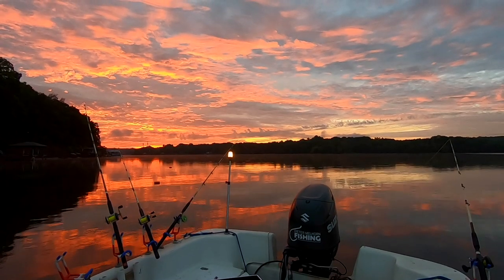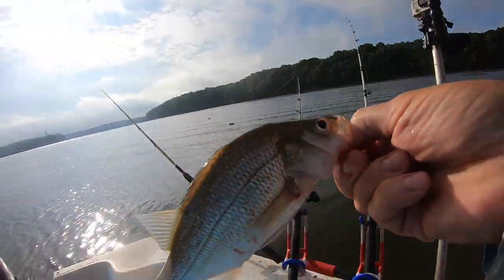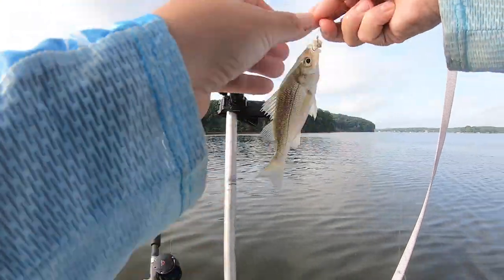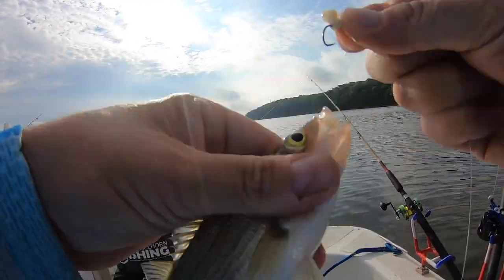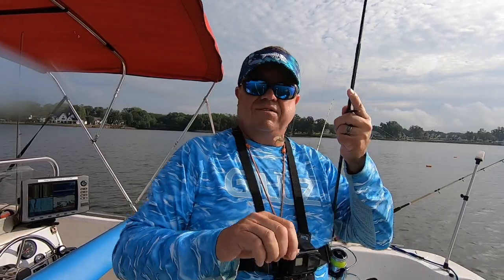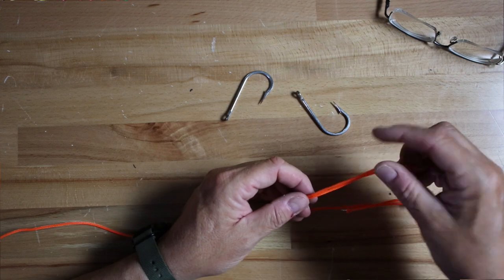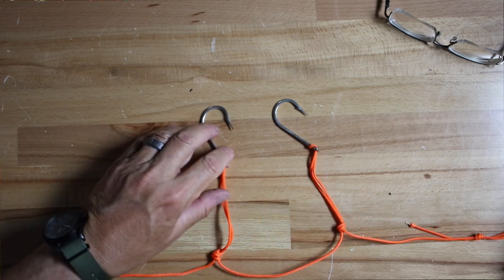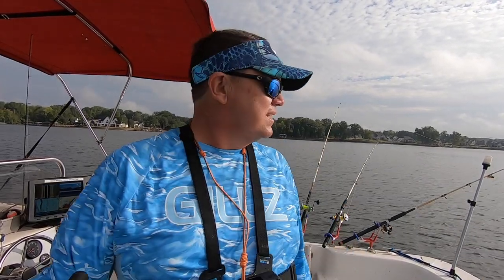How to Catch White Perch - Step by Step Tying a Perch Rig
If you have ever wanted to learn how to catch white perch this is a good video to learn how to catch white perch and how to tie a perch rig.  Fishing for white perch is fun and somewhat addictive.  Have a the best perch rig is a great place to start, and in this video I show you step by step how to tie a double hook perch rig.  This fishing rig is a great fishing rig to catch perch, crappie and even catfish.